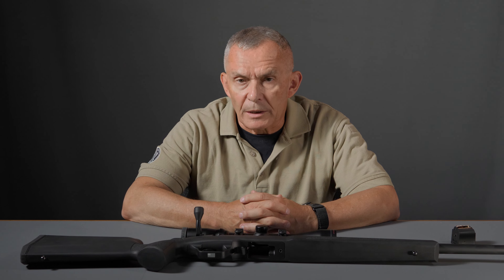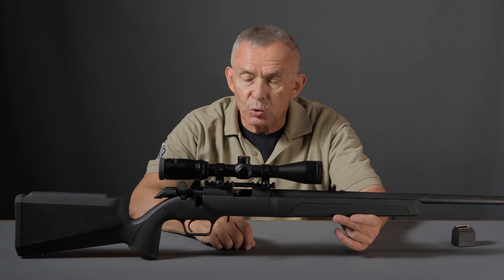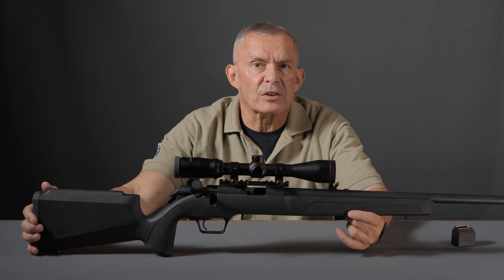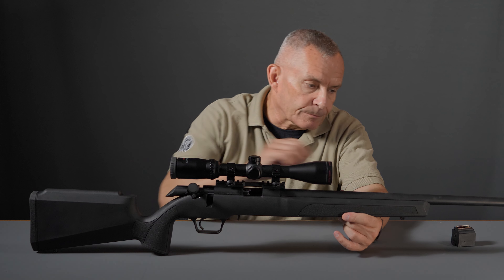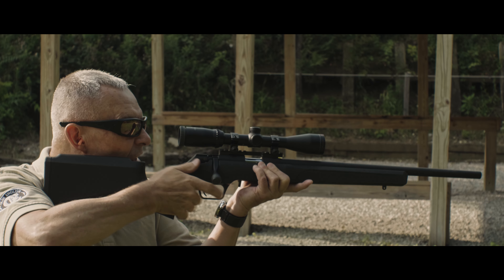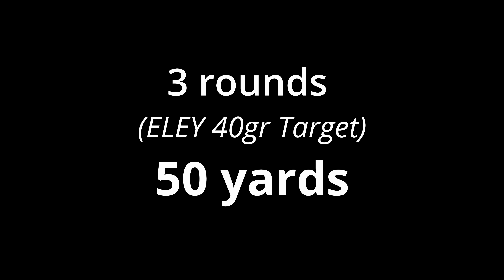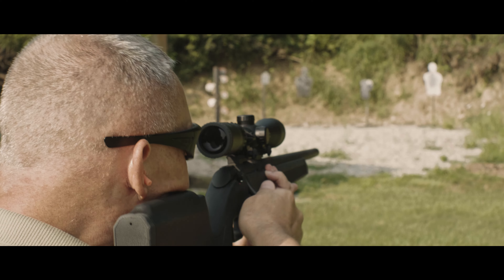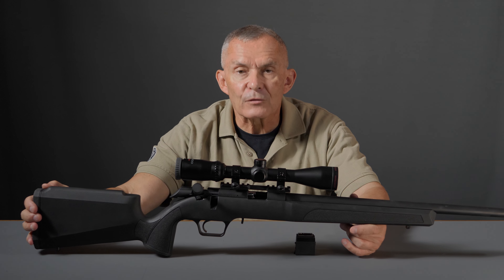Springfield 2020 Rimfire Review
In this video, Allen reviews the brand new Springfield Armory 2020 Rimfire rifle in 22LR.